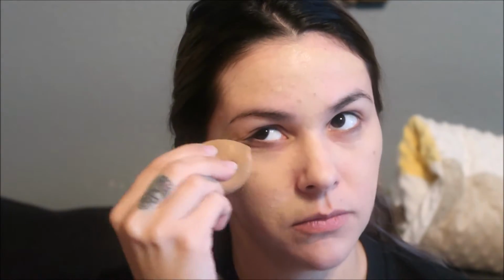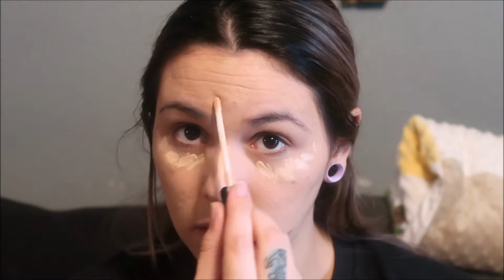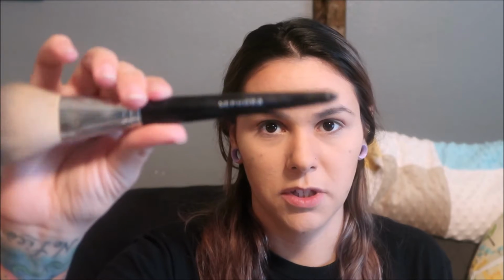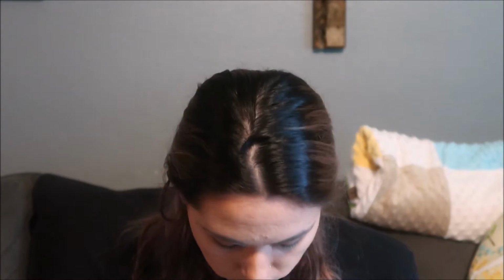Chit-Chatty Mommy Makeup Routine!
Per Vlogtober request! I may not know too much about makeup but I do know how to apply it as quickly and efficiently as possible!

MUSIC
Villain- OLWIK ft Tyler Fiore